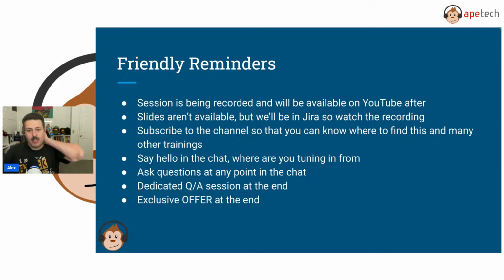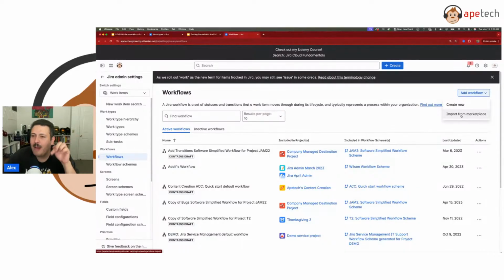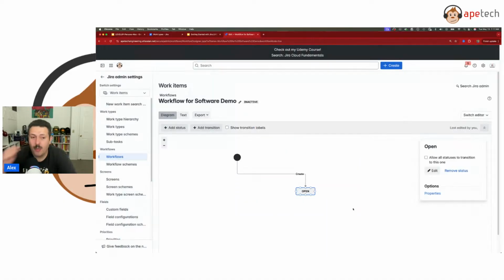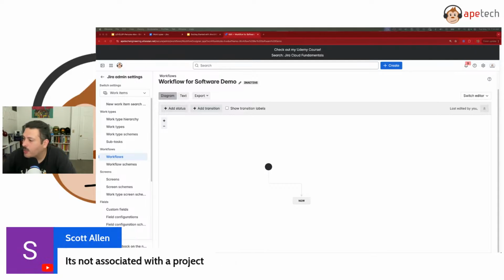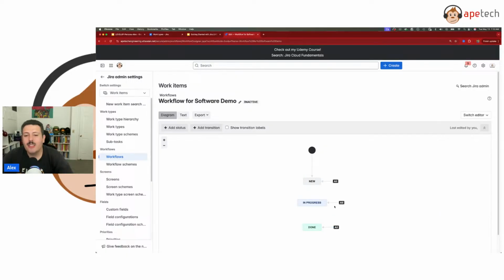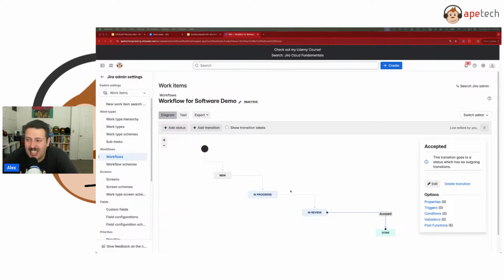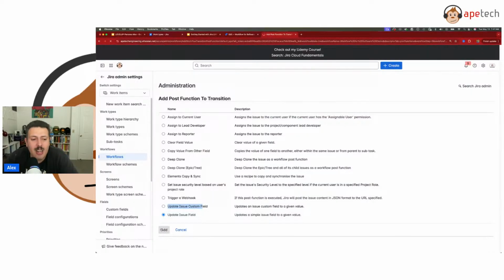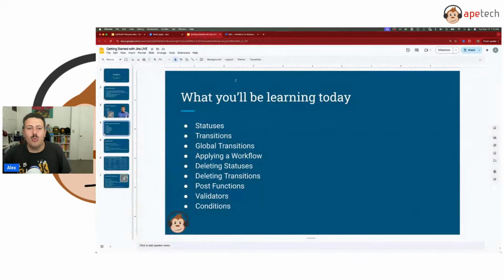Understanding Jira Workflows | Get Started as a Jira Admin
This 60-minute course is designed for new admins looking to manage, create, and understand Workflows in Jira